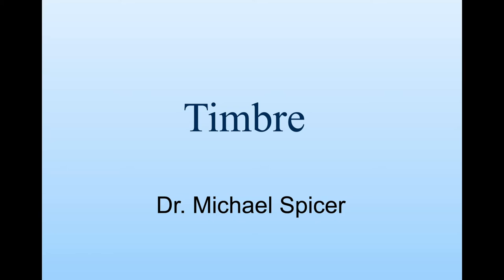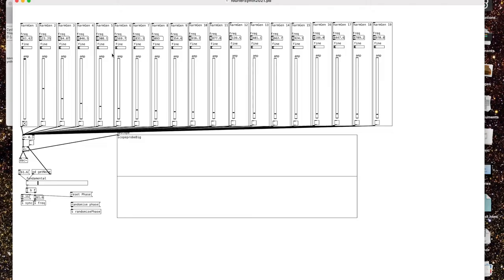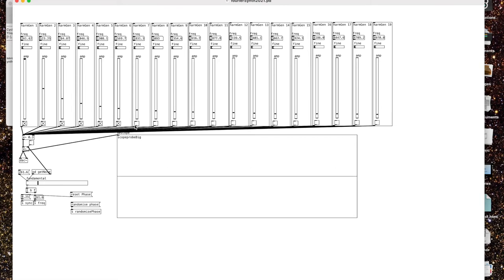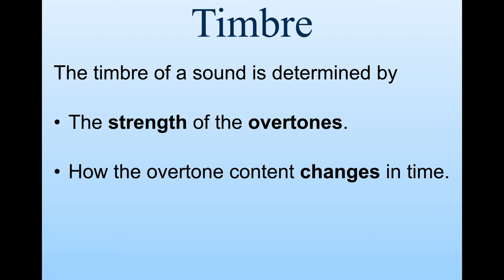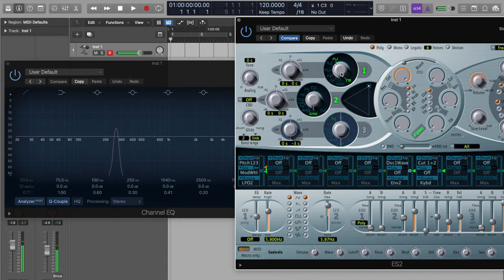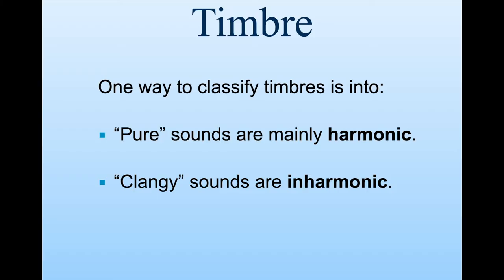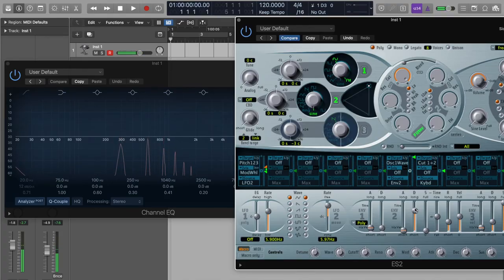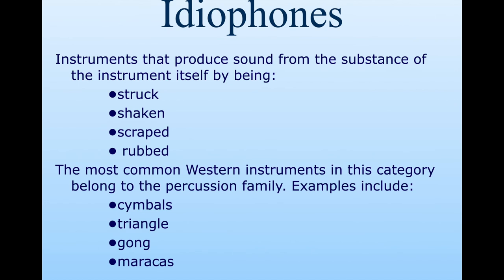Timbre Lecture ARCO1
Basic introduction to the idea of timbre